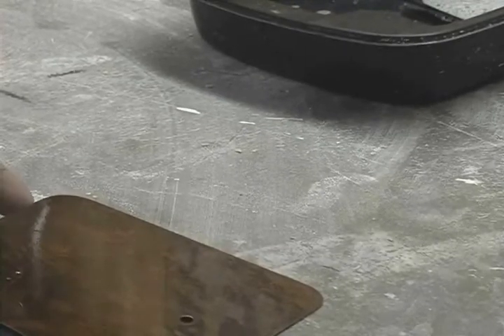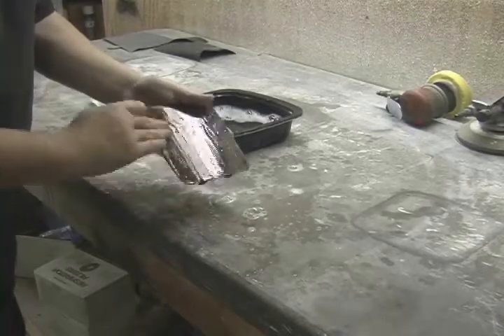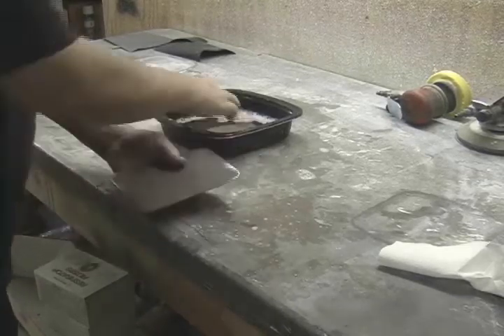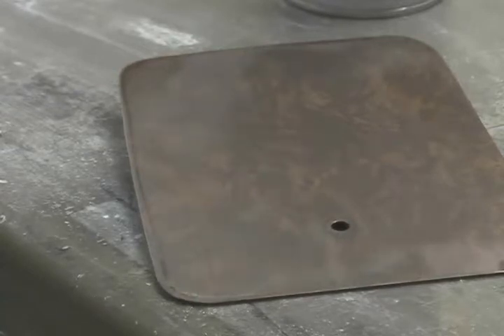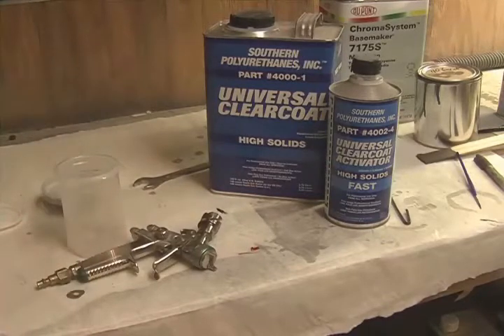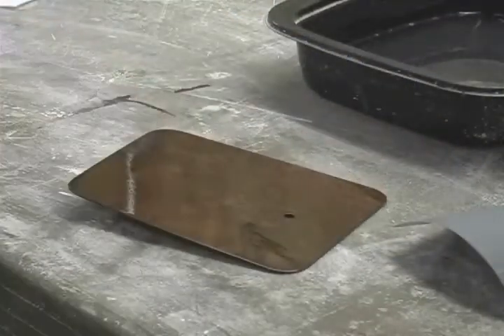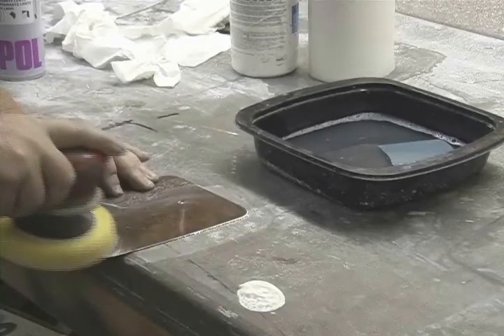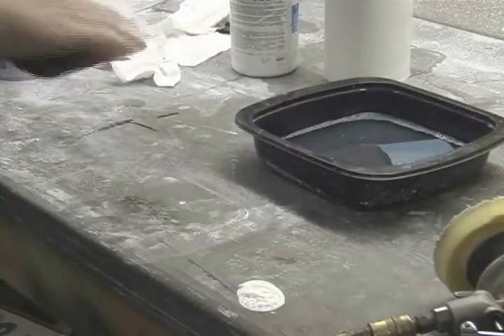Woodgrain Clear coat